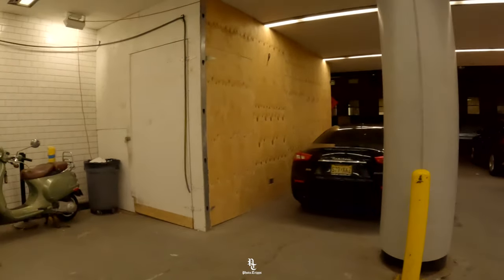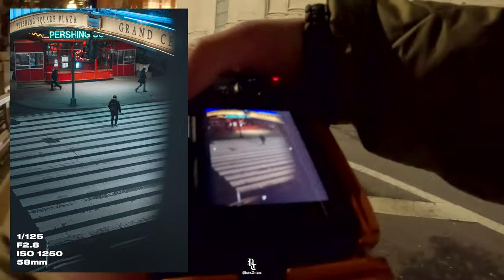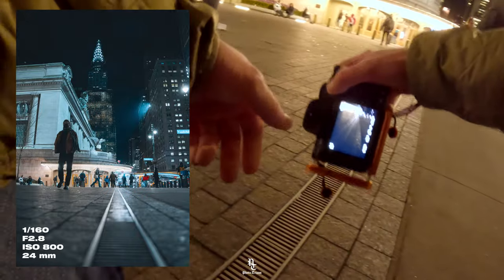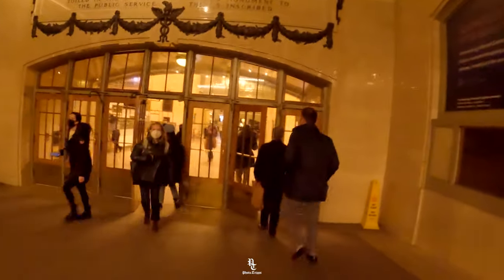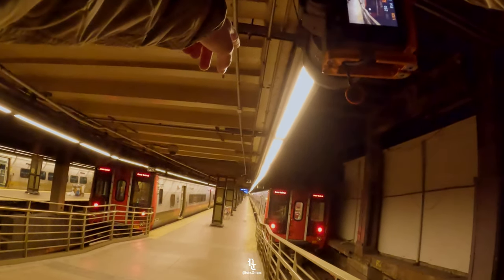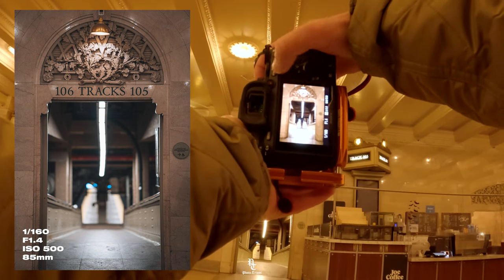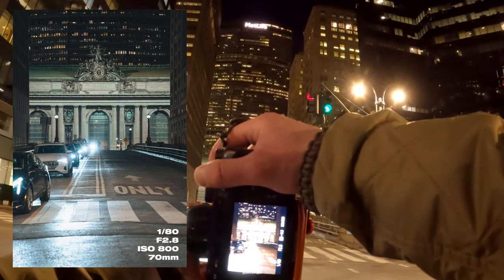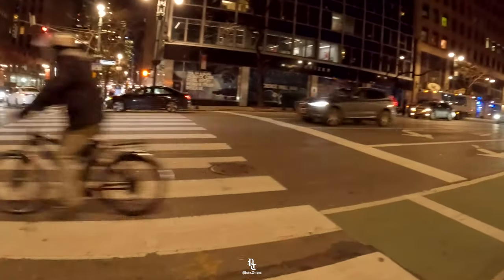NYC NIGHT STREET PHOTOGRAPHY POV WITH THE SONY A7III (Grand Central Station)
TO BUY PRINTS

GEAR USED IN THIS VIDEO:
SONY A7III

BREVITE PHOTO BAG